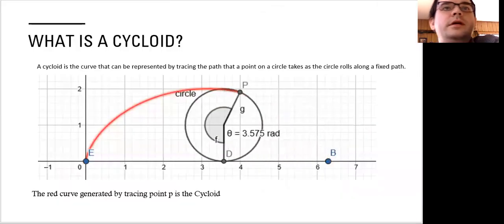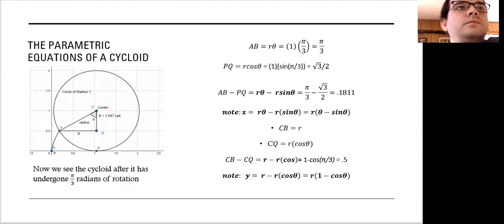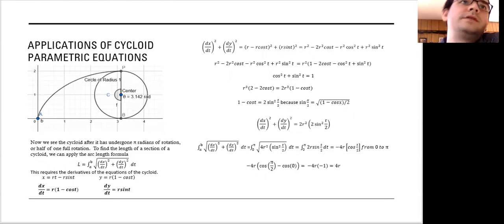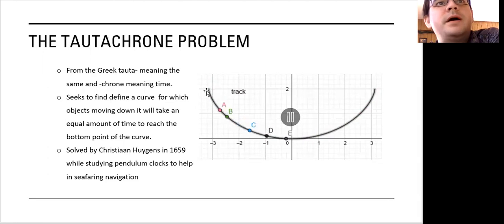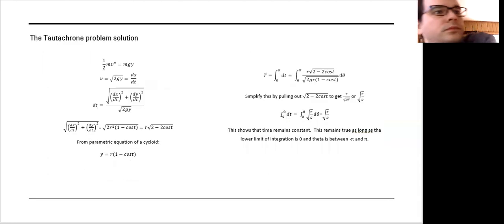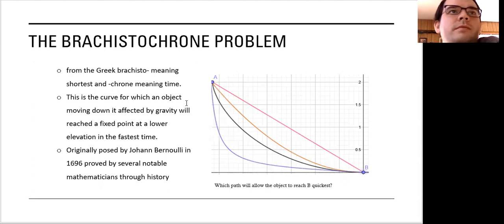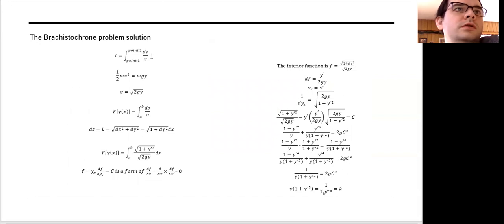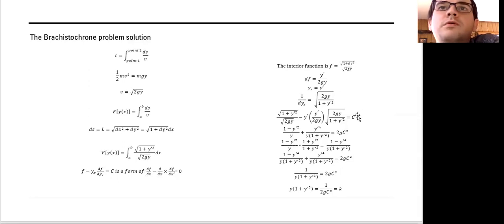Cycloid And Related Problems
Joe Remondi
MassBay STEM Expo 2020
Calculus 3 Final Project